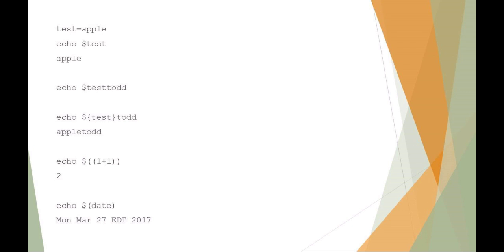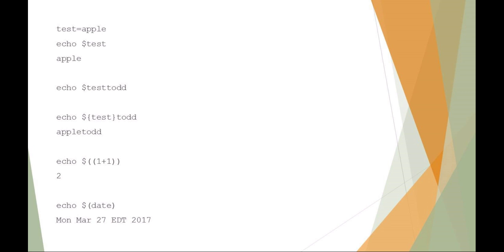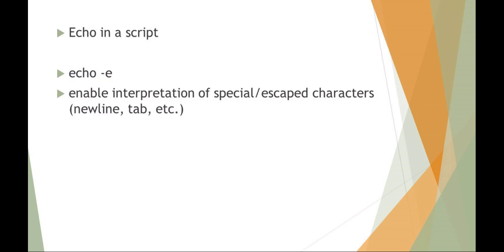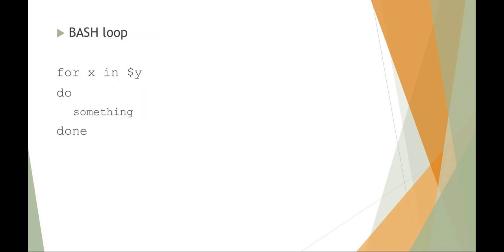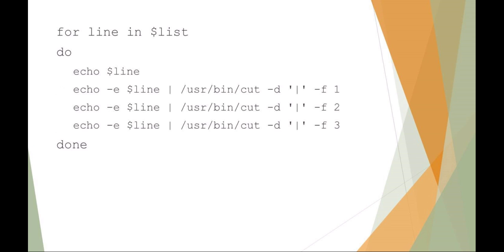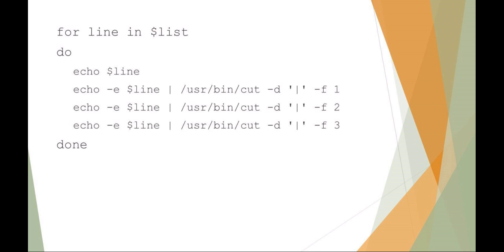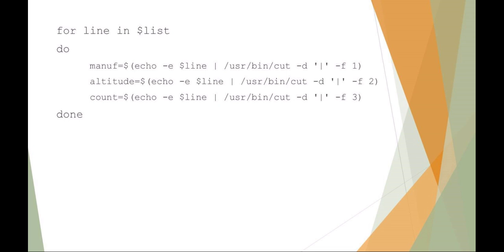Lesson4 sql bash p2 default